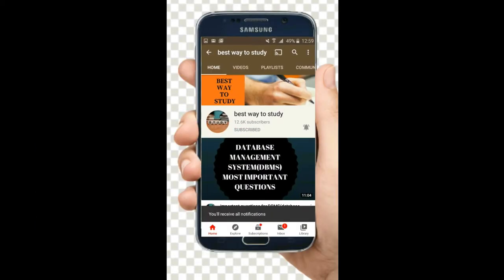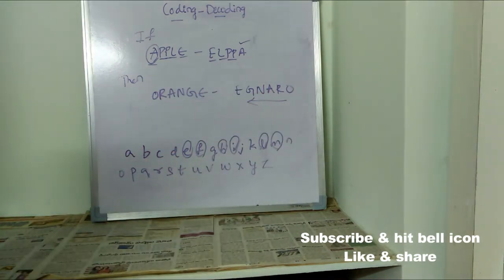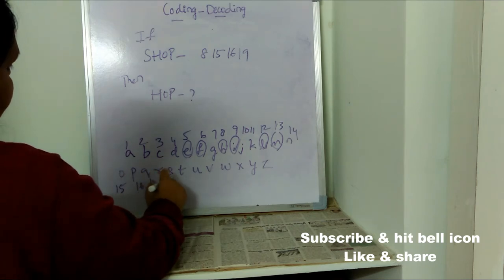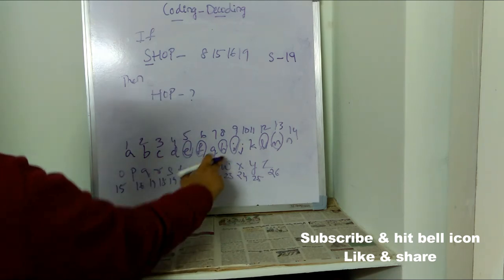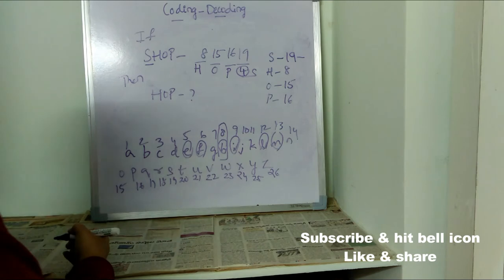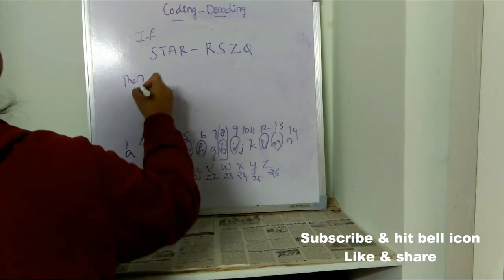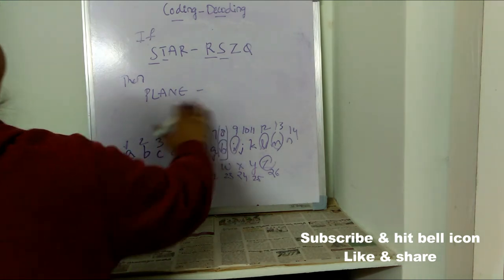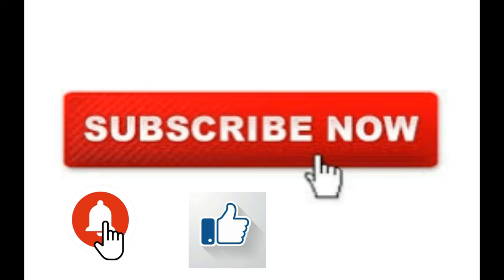CODING DECODING Reasoning Tricks Part - 2 || Tricks & Shortcuts for Interviews & Exams || BWTS